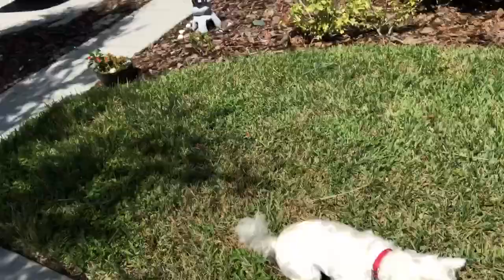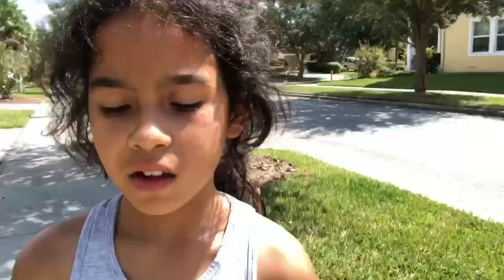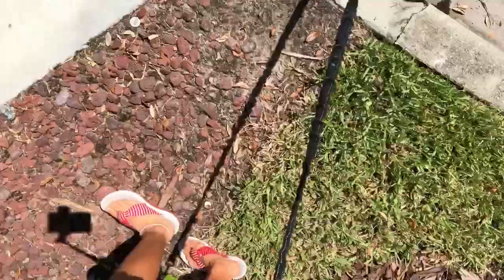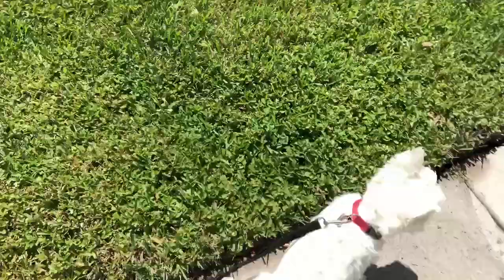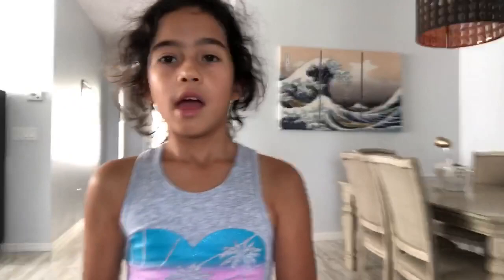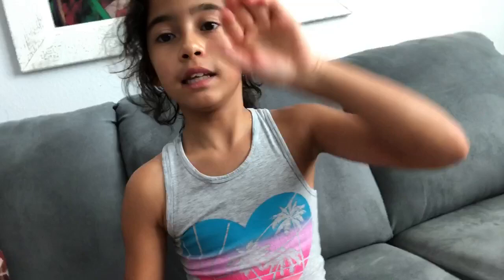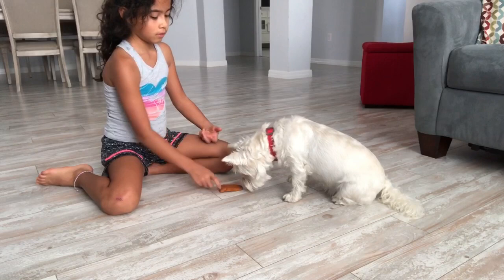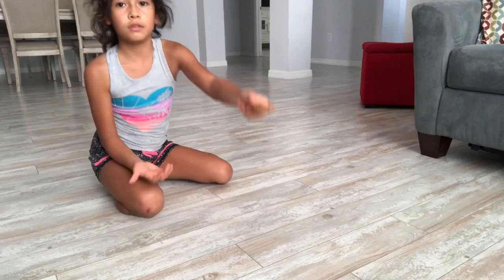How to take care of your Westie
West Highland White Terrier